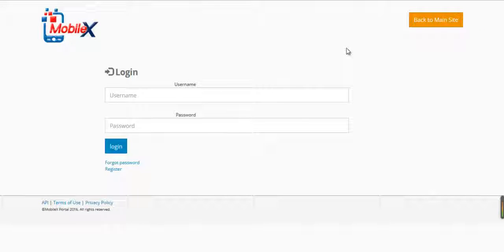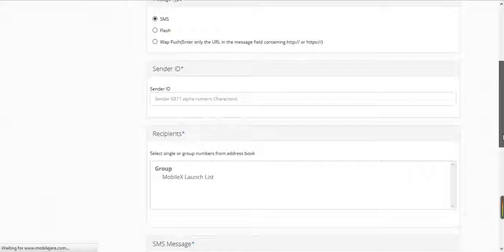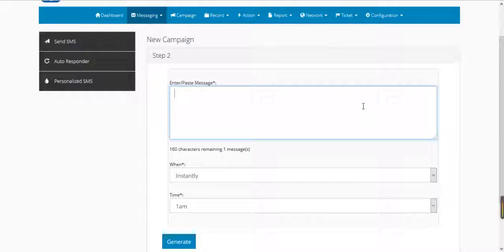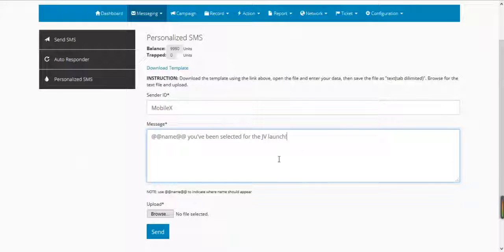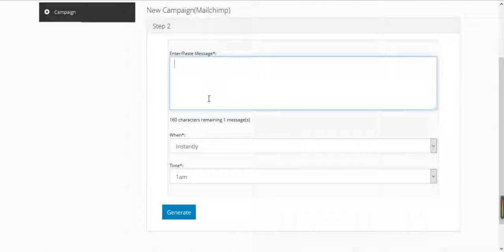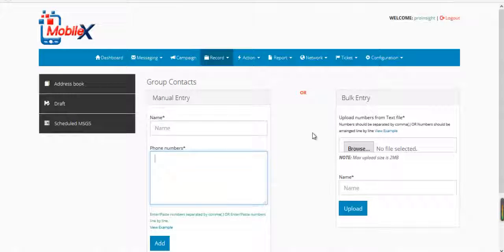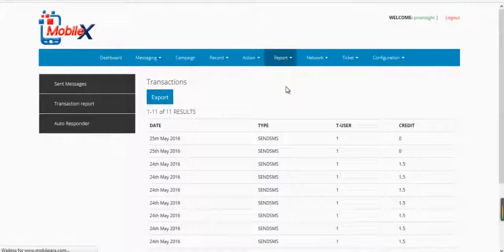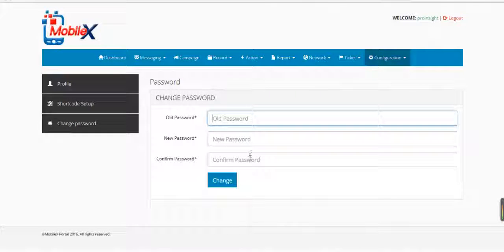Mobile X Review And Bonus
Mobile X Review Neil Napier - What should you know about this product before click buy button? Watch Mobile X in action here

Mobile X
Mobile X review
Mobile X reviews
Mobile X bonus
Mobile X discount